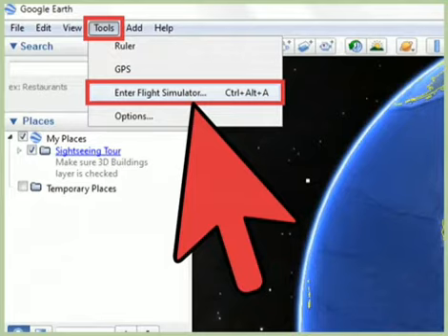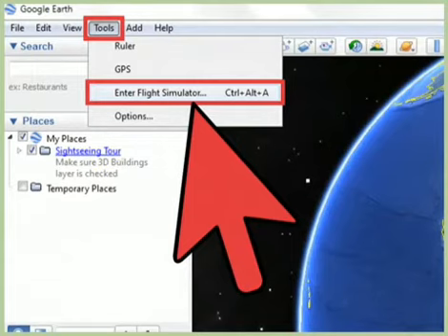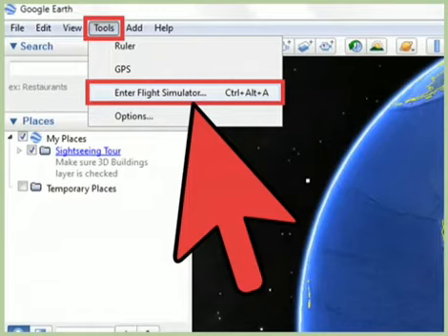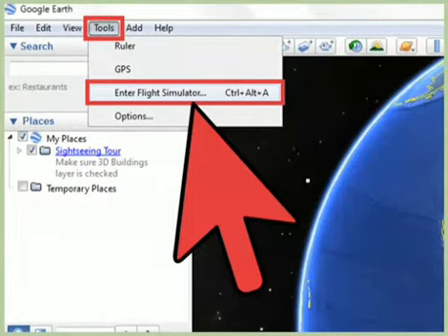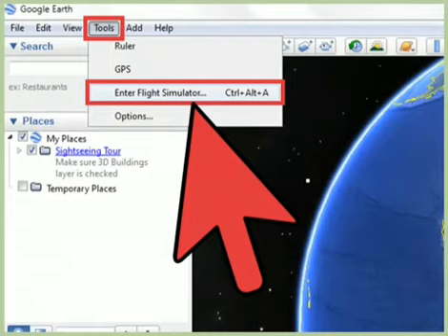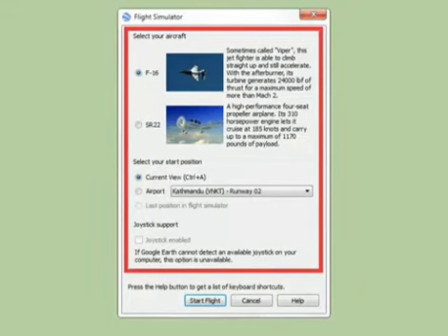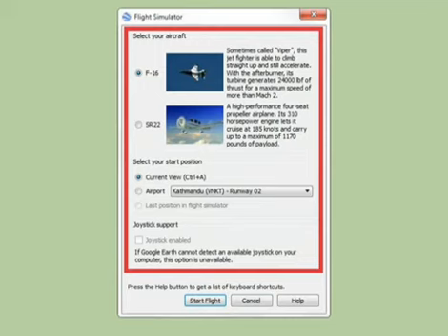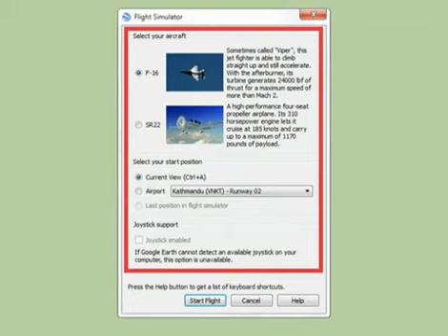How to Use the Google Earth Flight Simulator